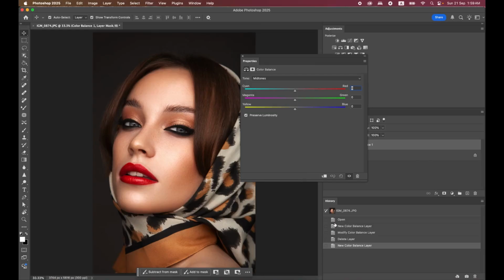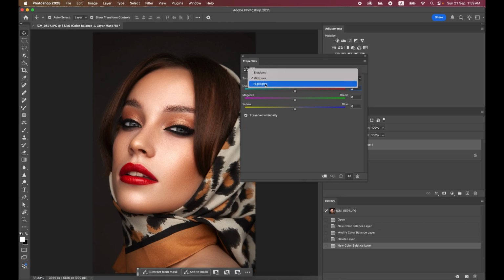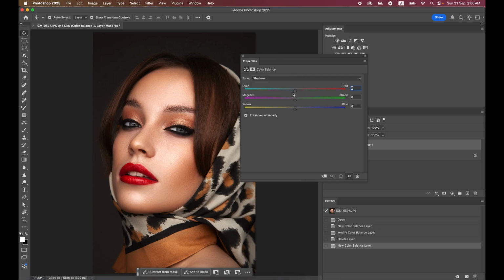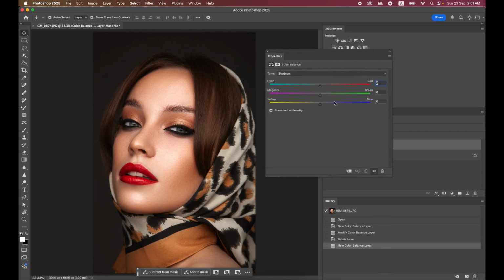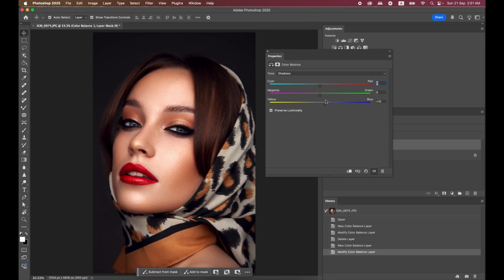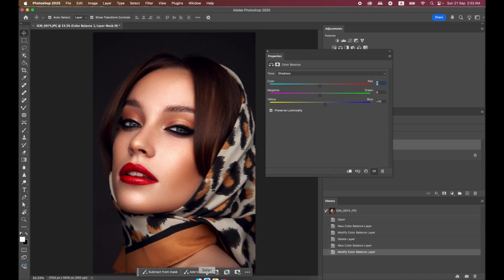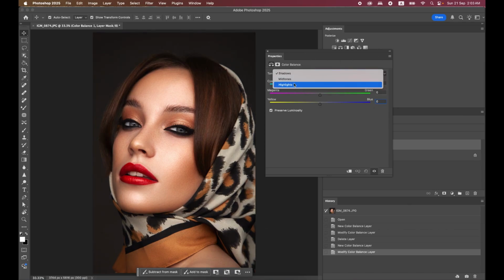Color Balance. Adjustment Color Balance in Photoshop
The Color Balance adjustment tool in Photoshop. How the tool works and its capabilities

“The Architecture of Retouching”
Professional retouching education — in English

What’s inside the course:

3 professional modules:
• Basic Retouching Foundations
• Advanced Professional Techniques
• Practice in Various Genres — beauty, portrait, fashion, product, wedding

You can enroll in each module separately — or get the full course as a bundle.

2 flexible formats:
 1. Video lessons + all course materials
 2. Video lessons + materials + personal mentor support

This course is for you if you:

• Want to become a professional retoucher — from scratch
• Are ready to master skin, makeup, hair, nails, and clothing retouching
• Want to deeply understand color and light in images
• Are looking for a modern, creative, and remote career
• Need an efficient, structured learning path (not random YouTube tips)
• Are tired of searching for retouchers who can’t bring your vision to life — do it yourself!

🖥️ 32 pre-recorded lessons
✔️ Beginner-friendly — even if you’ve never used Photoshop
✔️ Lifetime access
✔️ Downloadable practice materials
✔️ Support available (optional)
✔️ Learn Viktor Kyslyi’s signature skin-focused technique
✔️ Genre-based assignments: Beauty, Portrait, Fashion, Product, Wedding
✔️ Real-world workflow, pricing, marketing, and social media strategy

Retouching is a profession that gives you freedom:

🔥 Work online — all you need is a laptop
🔥 Build your own schedule
🔥 Travel the world while working
🔥 Collaborate with brands, influencers, and creatives globally
🔥 Be your own boss — no office, no limits
🔥 Do what you love, creatively and professionally